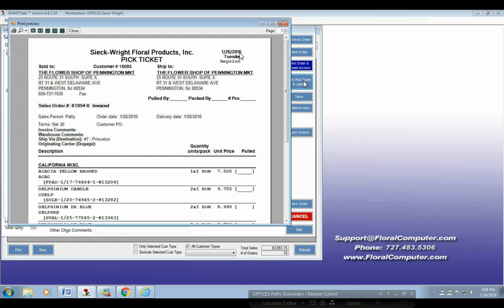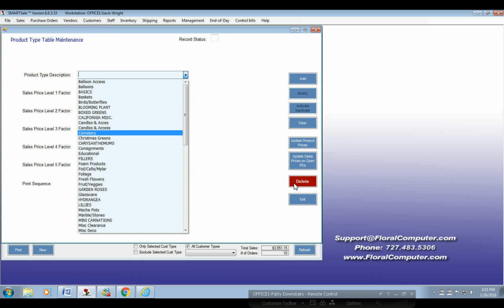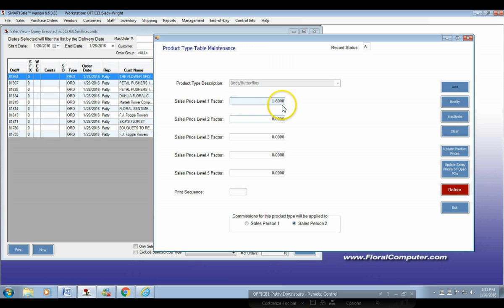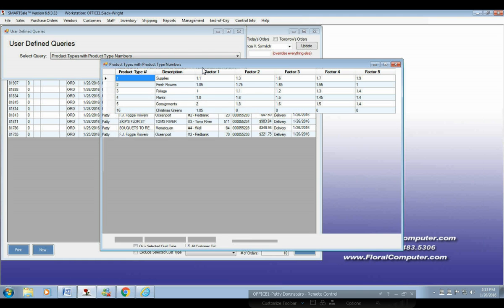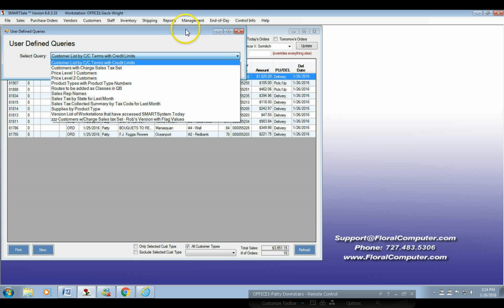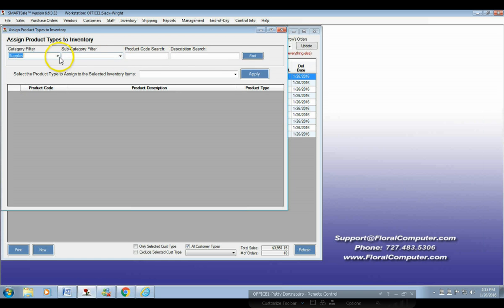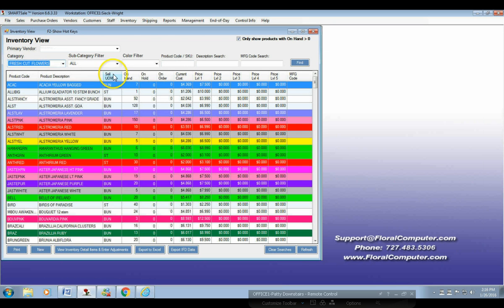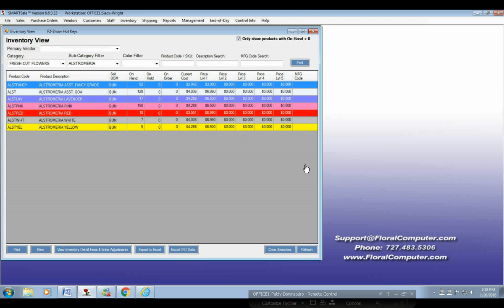FCS Training Pick Ticket, Product Type, Transfers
Description SMARTSystem Training